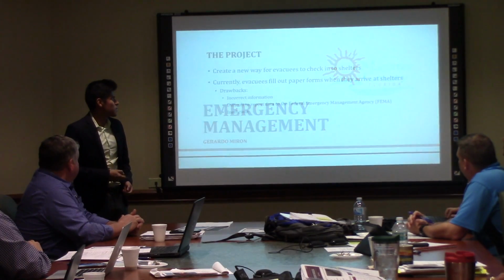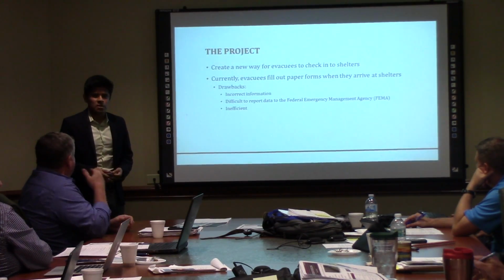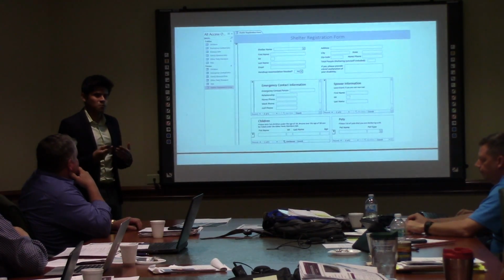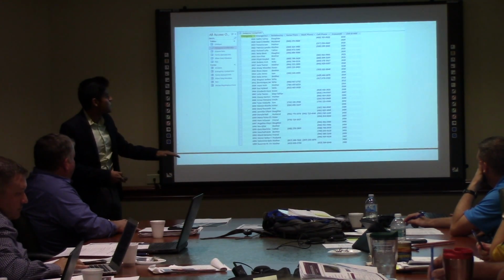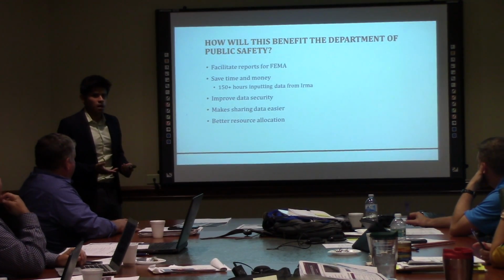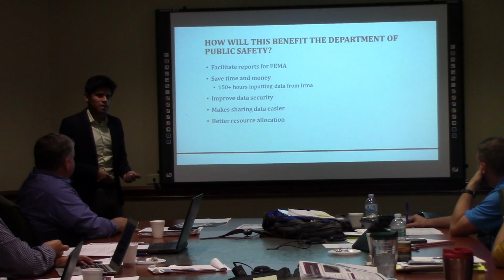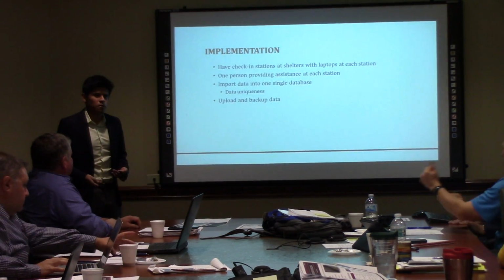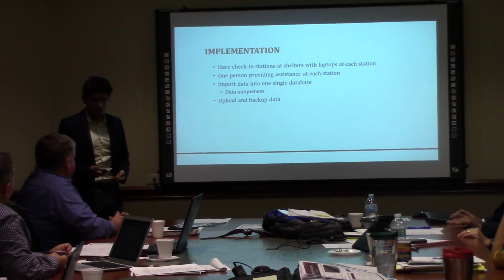Gerardo Miron: Results First Interns